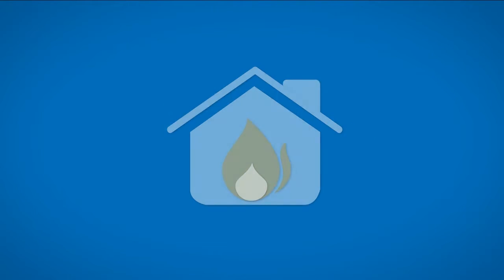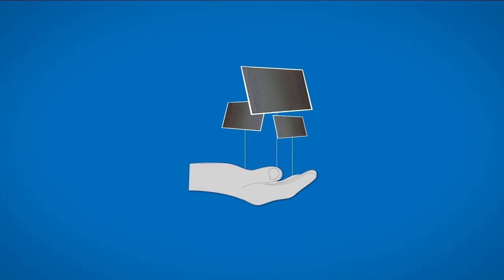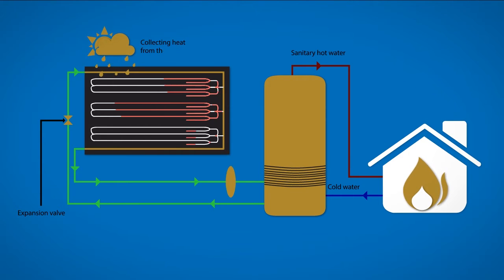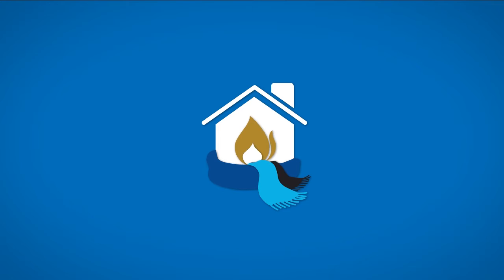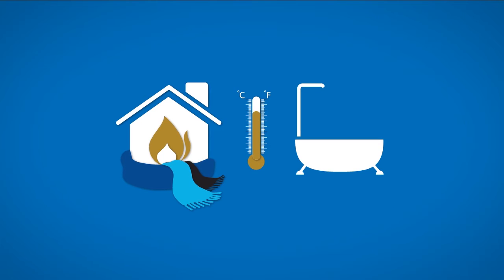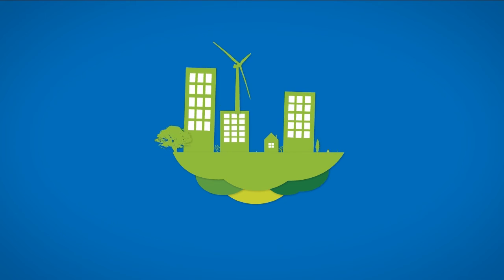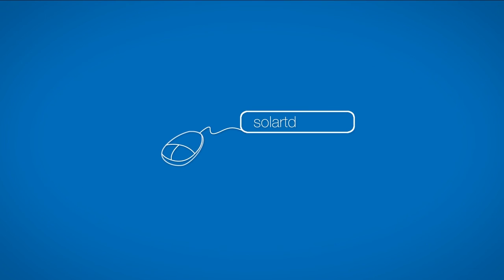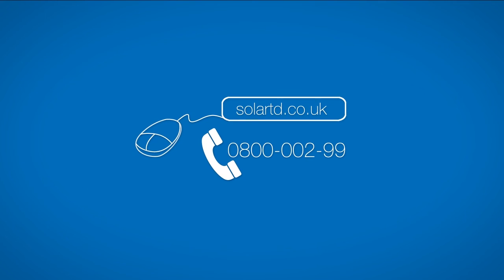Thermo Dynamic Heating Systems | Animation Video | Xdynamix Media Communications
Xdynamix Media Communications is a 360-degree media agency specializing in film, documentary, 2D & 3D animation, design, event management, and social media management. We are the best filmmakers in Pakistan. Ever since we started in 2007, we have been telling stories through images and transforming ideas into spectacles. We strive to provide high-quality animation videos with high expertise. Our creative, dedicated and forward-thinking team help our clients to meet their expectations and streamline their business and vision.

Our Services include:

 FILM:-
-Documentaries
-Corporate Videos
-TV Commercials
-Music Videos

 DIGITAL:-
-Digital Platform Creation
-Content Creation & Marketing
-Social Media Marketing
-Digital Advertising Services

 ANIMATION:-
-2D/3D Animation
-Motion Graphics
-Broadcast Design
-TV Commercials
-Explainer Videos
-Presentations
-Channel Idents
-Architectural Walkthroughs

 DESIGN & BRANDING:-
-Collateral Design
-Packaging Design
-Advertising
-Illustrations
-Web Design
-Graphics Illustrations
-Branding & Brand Refresh

Cheers,
Xdynamix